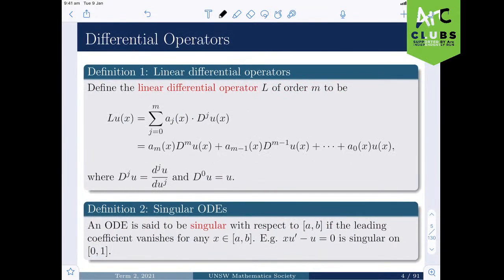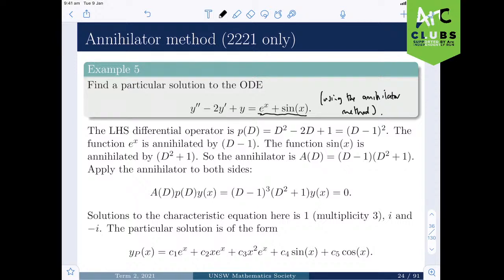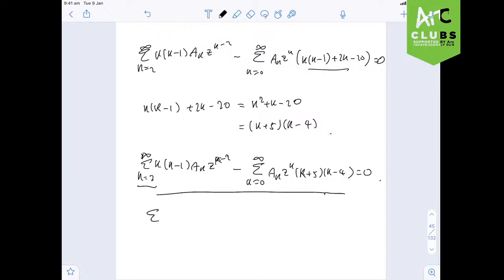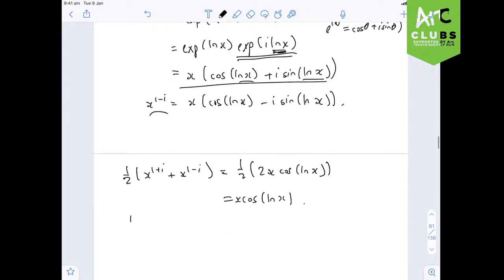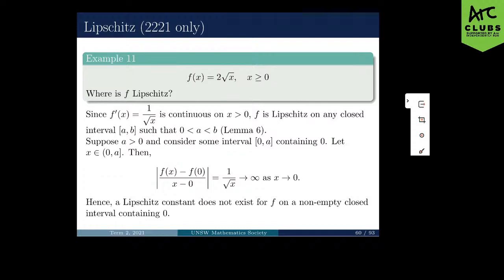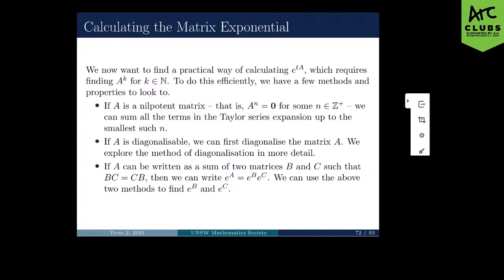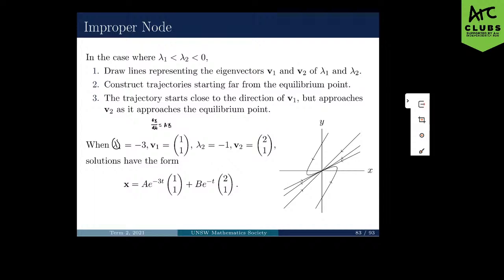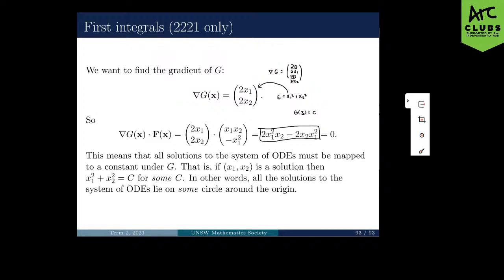UNSW MathSoc Presents: 21T2 MATH2121/2221 Revision Seminar [Part I]